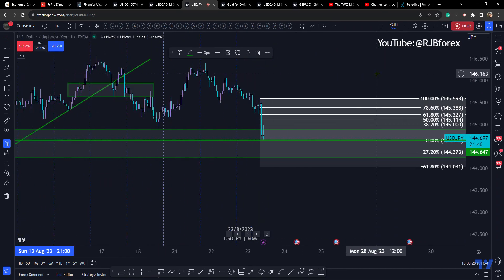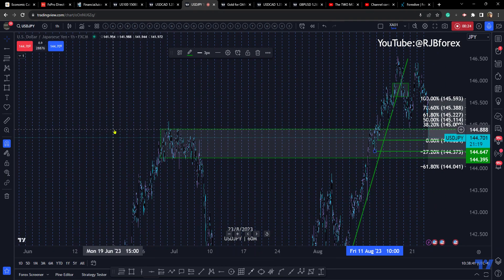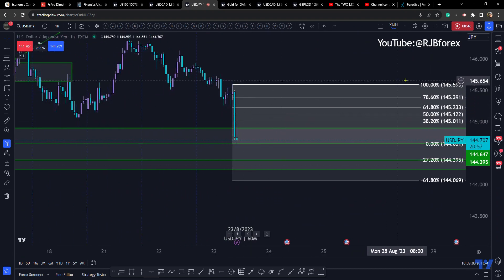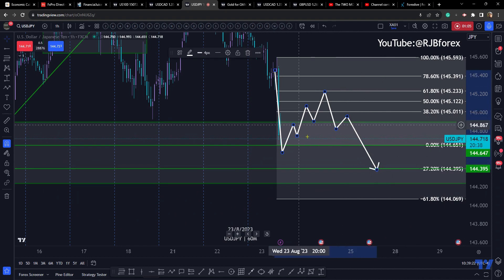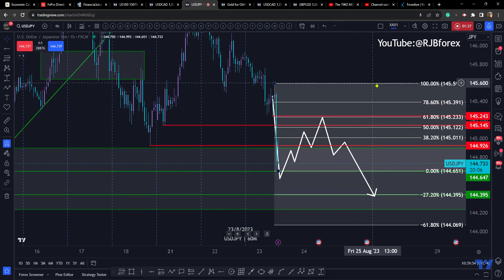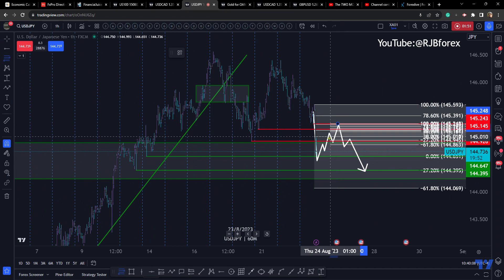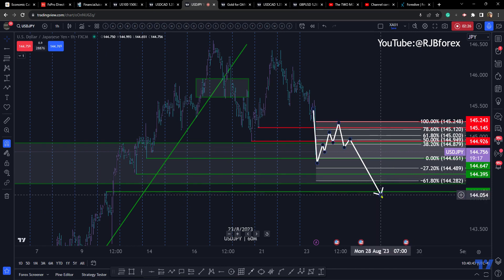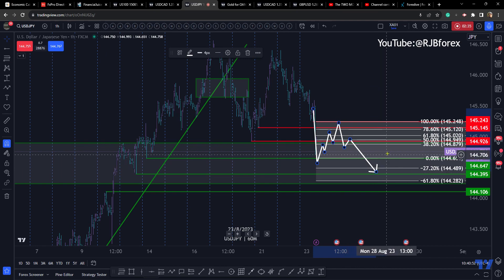USDJPY target 144.00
UJ bears have eyes on 144.00 and 144.50 before that. correction could be in order first.